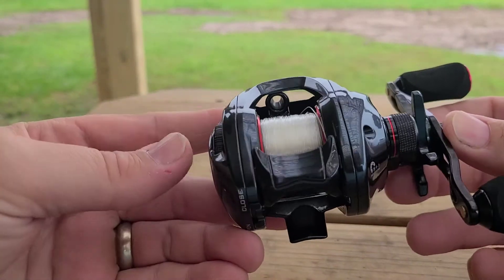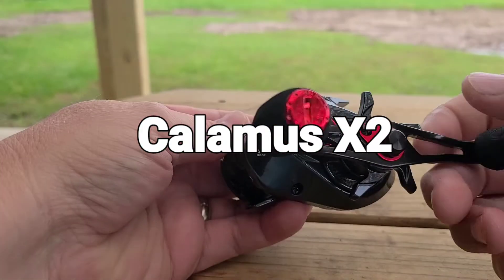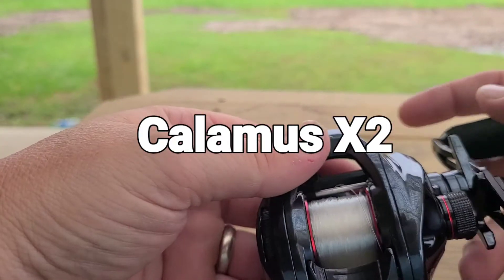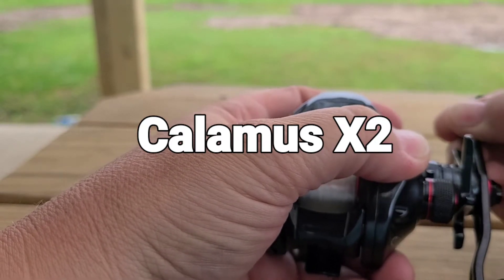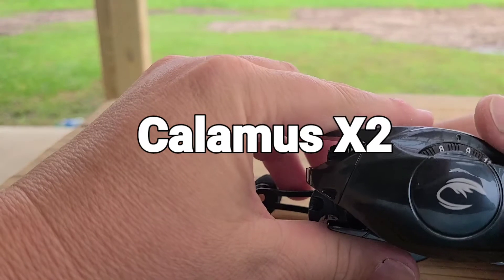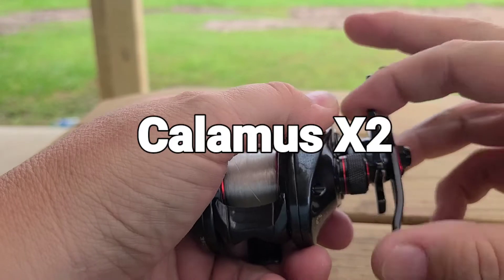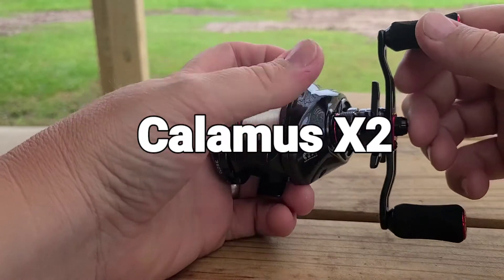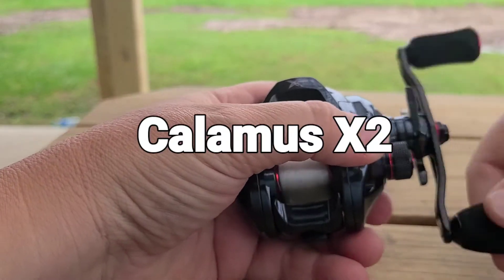New budget reel...CALAMUS X2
Calamus X2 reel